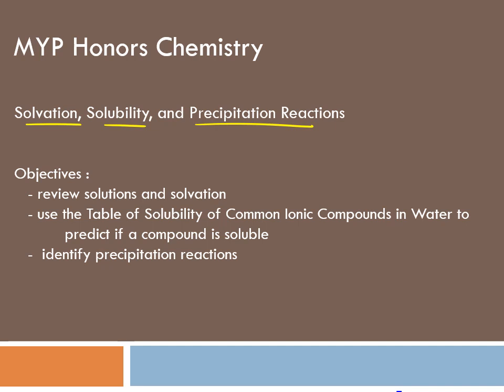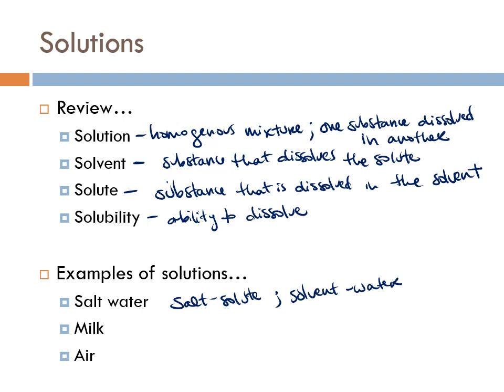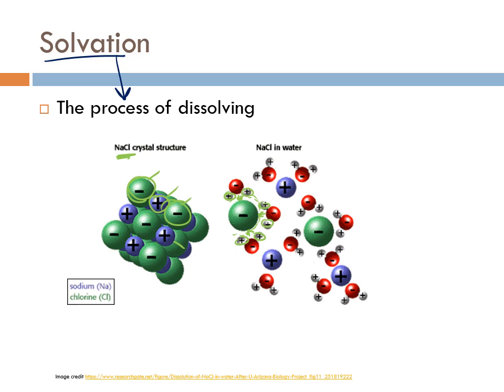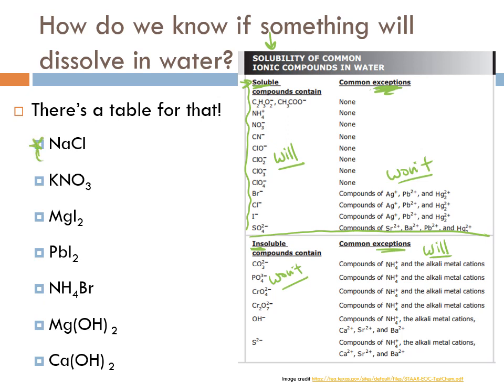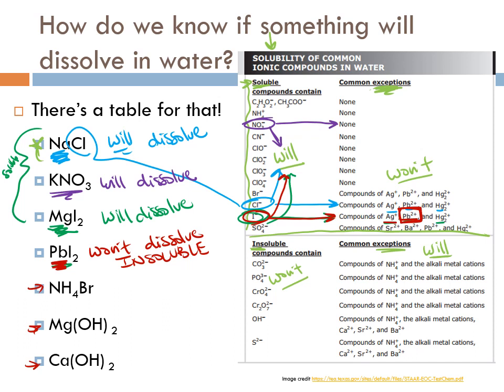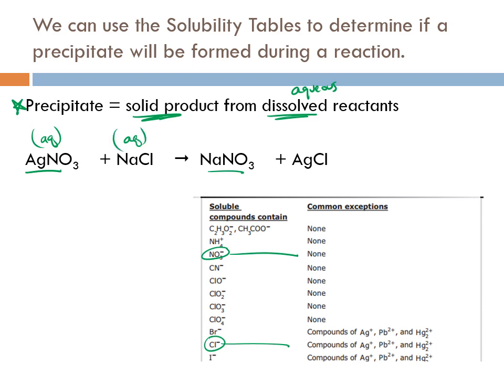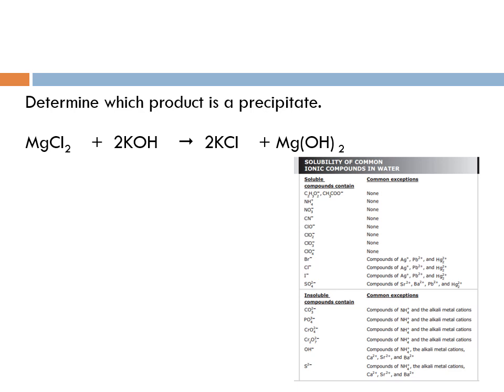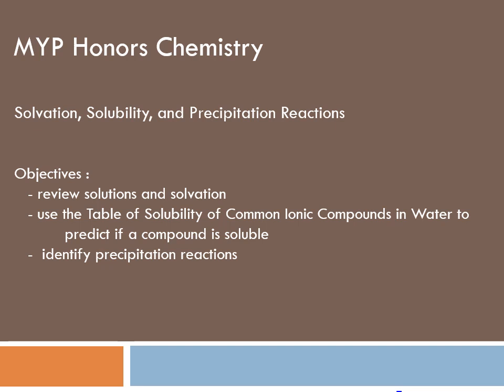MYP Chemistry Solvation Solubility Precipitation lecture